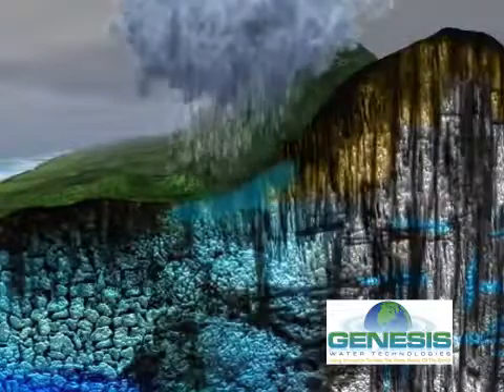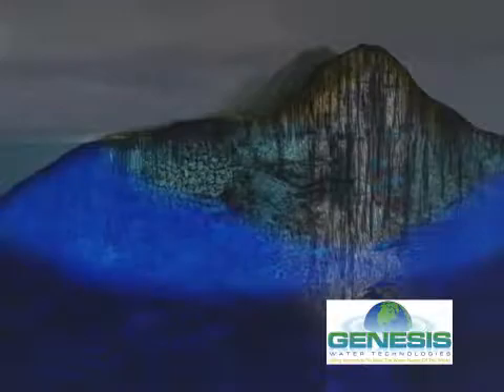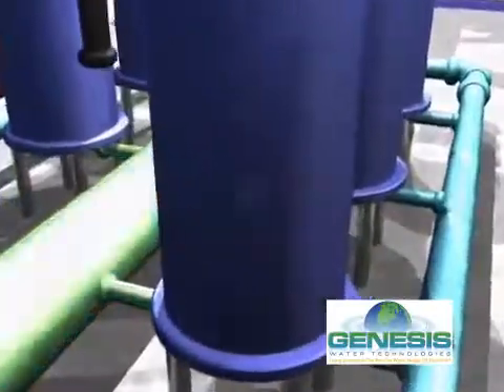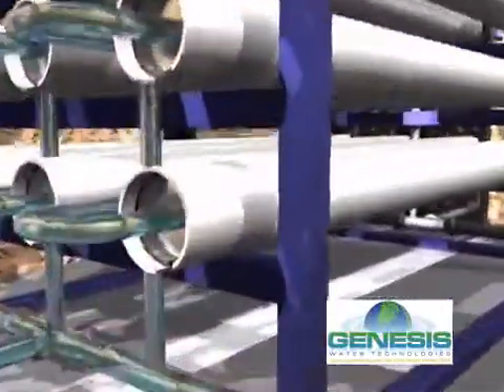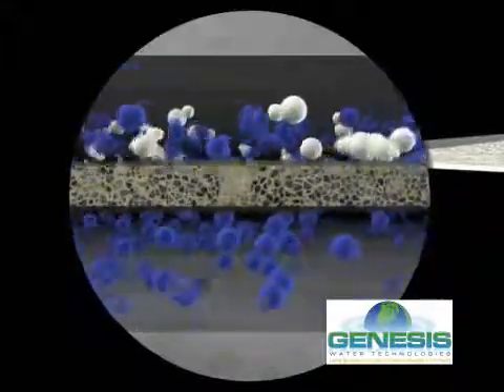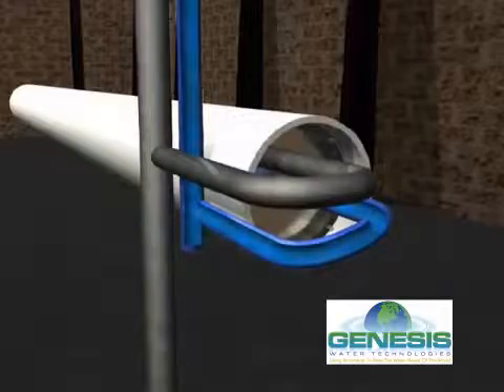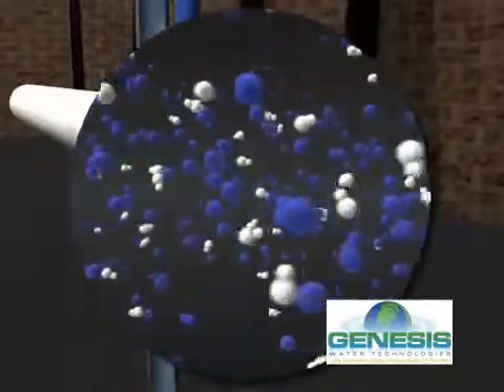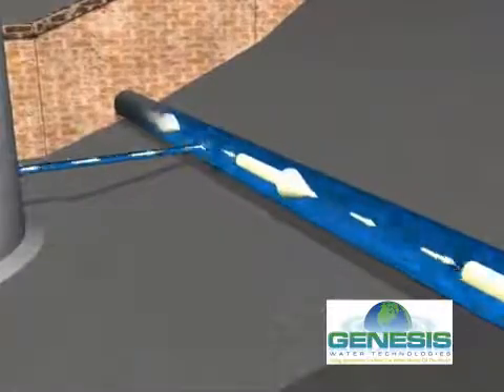GWT Deep Well Brackish Water Reverse Osmosis System Solutions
Advanced well water brackish water reverse osmosis desalination system solutions. These systems are designed for deep well and beach well source applications.